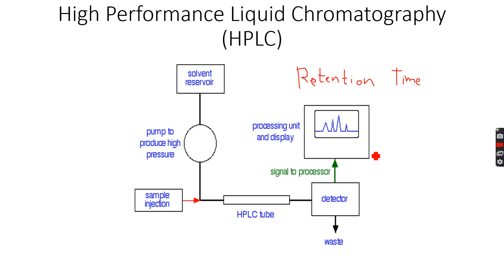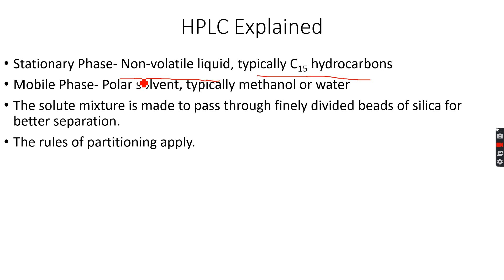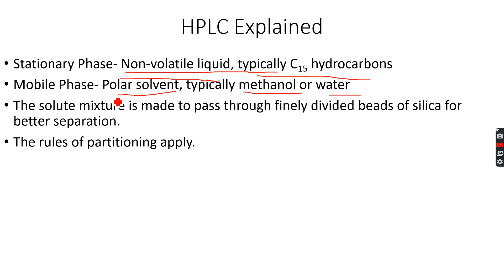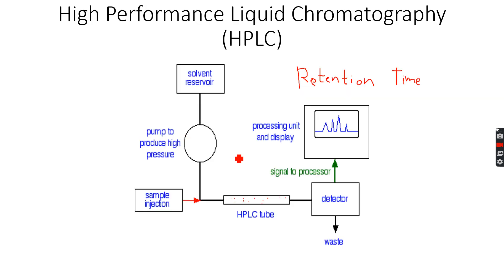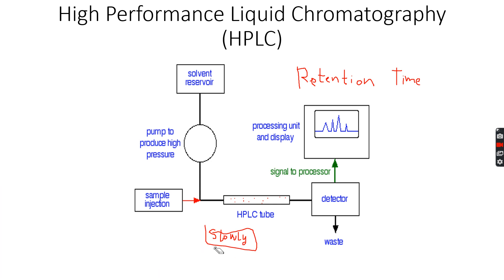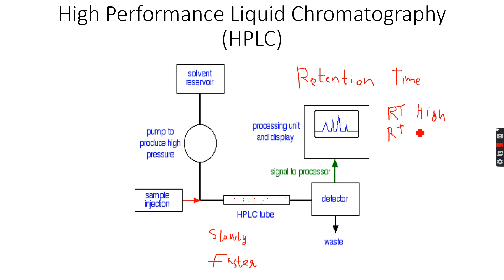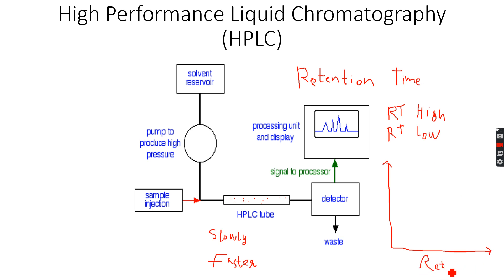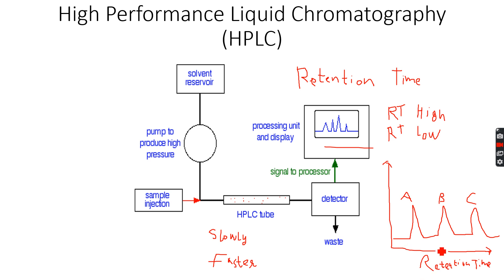A-Level Chemistry: Chromatography Part 5